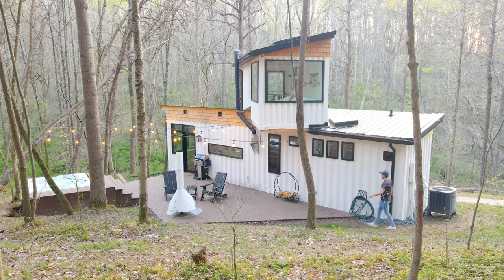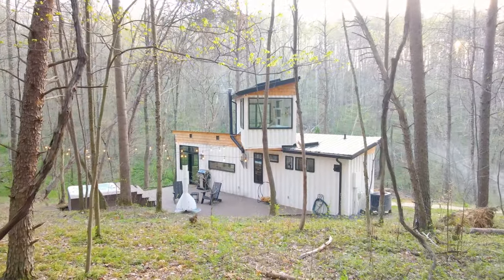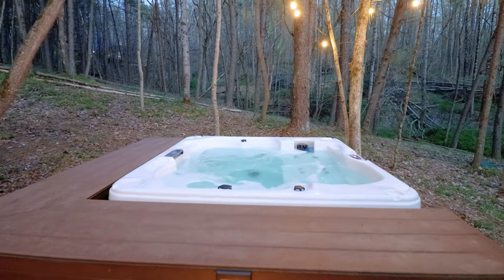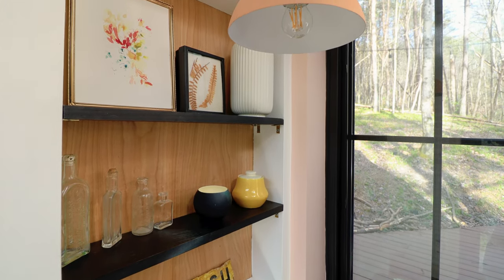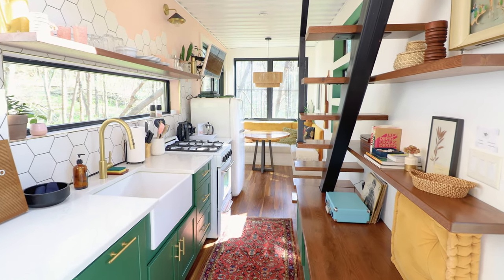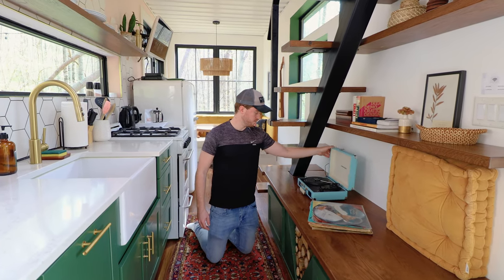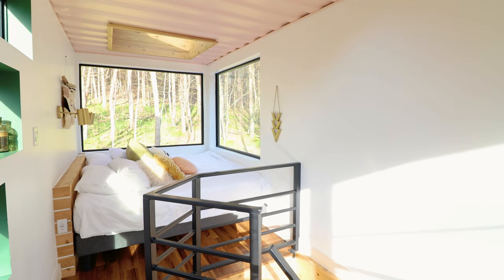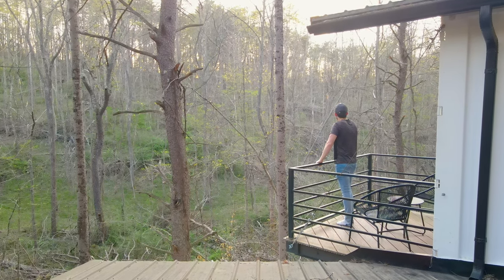2-STORY TINY SHIPPING CONTAINER HOME TOUR! (1x40ft & 1x20ft Container)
Welcome to the Boho Box Hop, a 2-story shipping container home located in Rockbridge, Ohio! This Airbnb is made up of 1x40ft container on the ground floor and 1x20ft container up top.

The backyard has a large outdoor deck, chiminea, hot tub, and some comfortable netting that you can lay in. The interior has some beautiful boho style decor and includes a gorgeous bathroom with a soaking tub and washer/dryer, a fully equipped kitchen, and one of the most beautiful bedrooms I've seen with 2 massive windows and a skylight above.

SHARE the full tour of this tiny shipping container home with someone you want to stay here with!

0:00  Intro & Airbnb Details
0:32  Front Exterior
0:46  Back Exterior & Backyard Amenities
2:10  Sitting Area & Wood Burning Stove
2:59  Bathroom
3:41  Kitchen
4:50  Dining Space
5:34  Bedroom
6:05  Outdoor Deck
6:37  Outro

MY GEAR

ABOUT ME